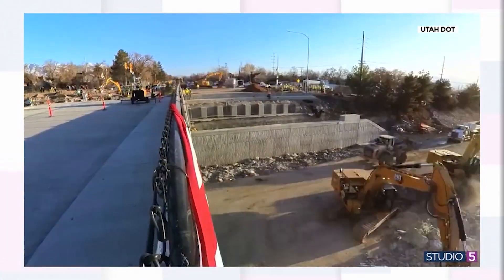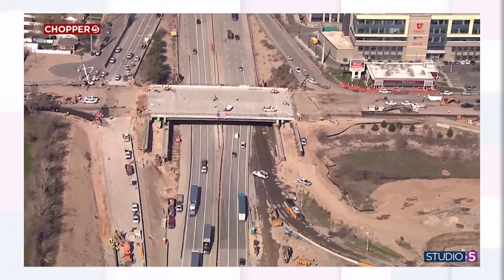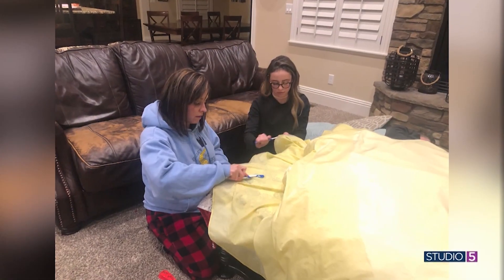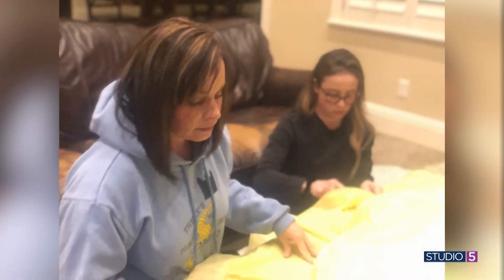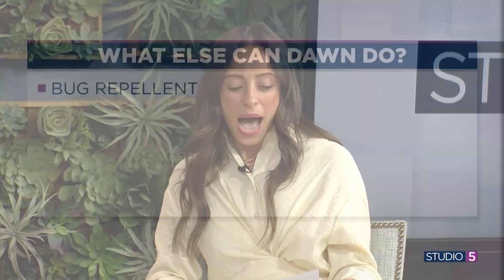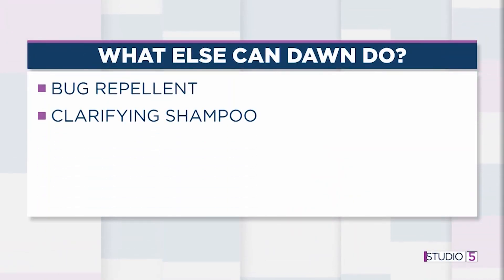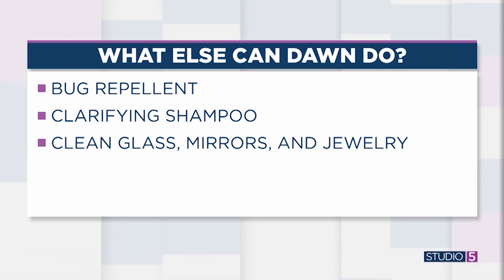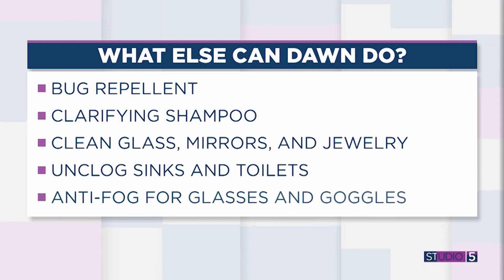Would you use Dawn dish soap as shampoo?! 5 things you can do with this household staple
Studio 5 Producer Maddy Tolman shares different things you can do with Dawn dish soap.